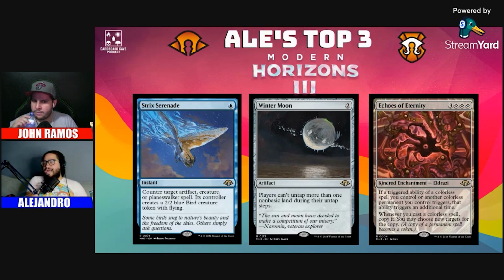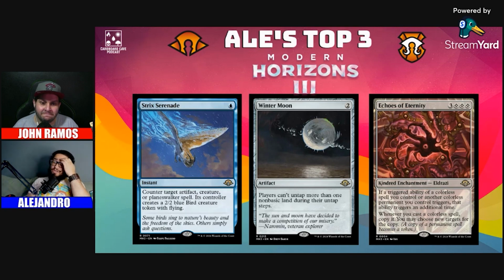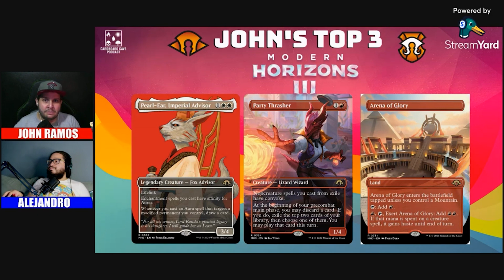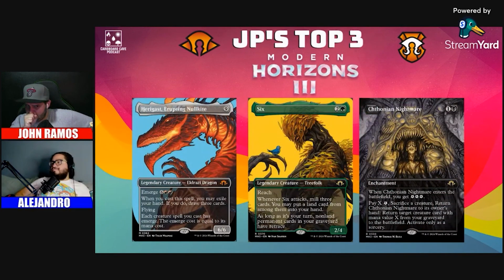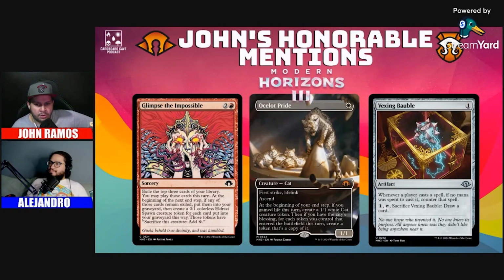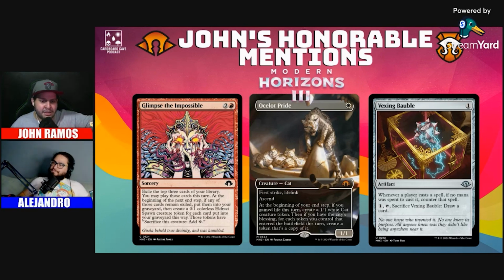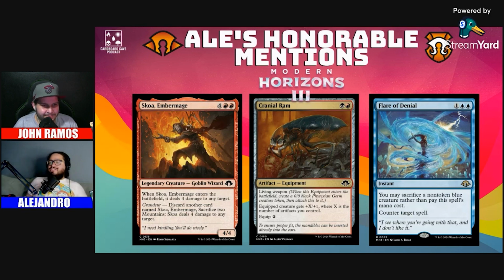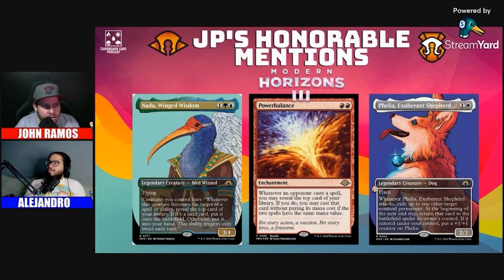Is Modern Horizon 3 Worth It? I CBC I S4 I Ep07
Here we talk about if Modern Horizon 3 Good and our top 3 cards.